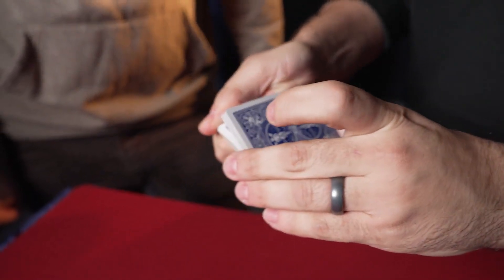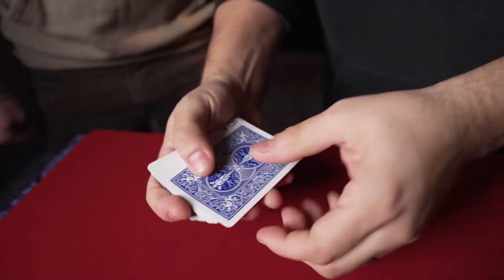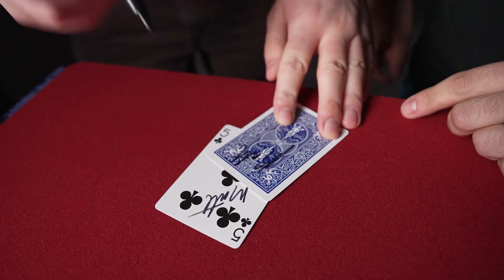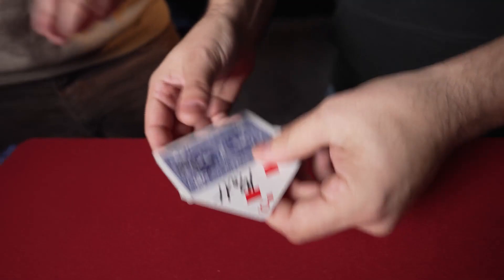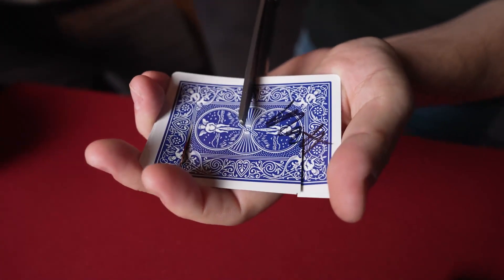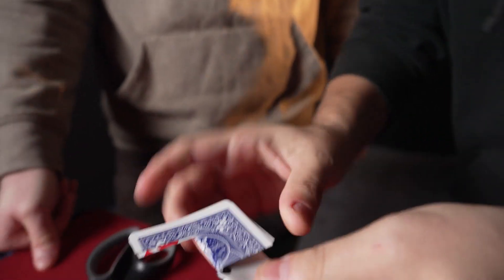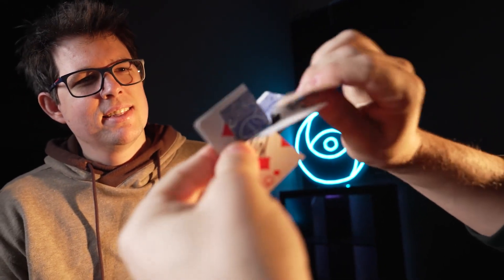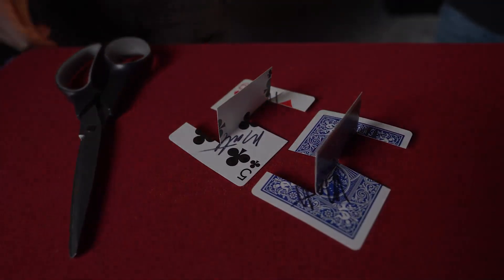Hyper Bent Elation by DARYL Magic Trick